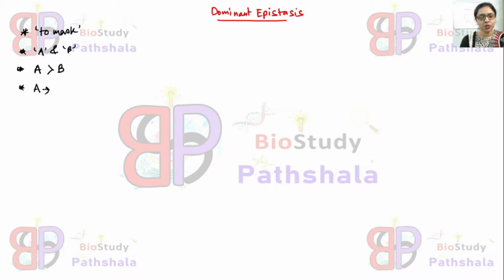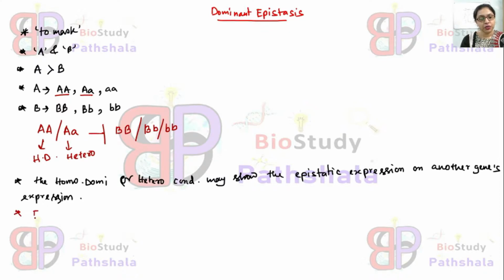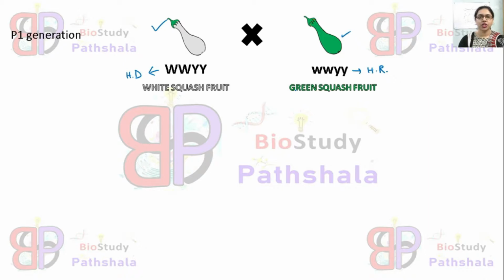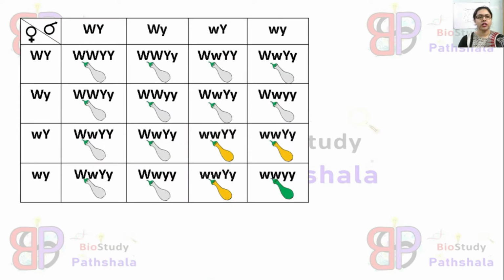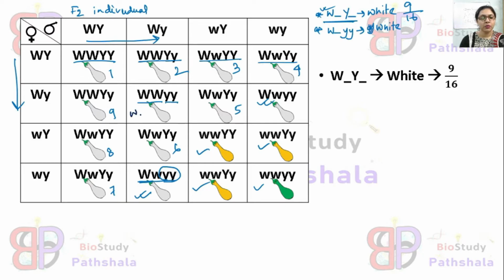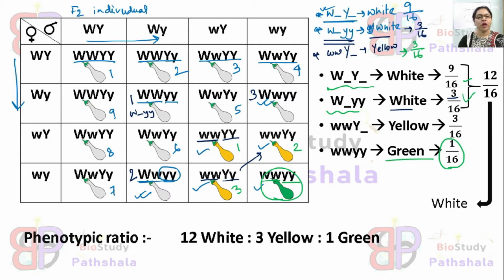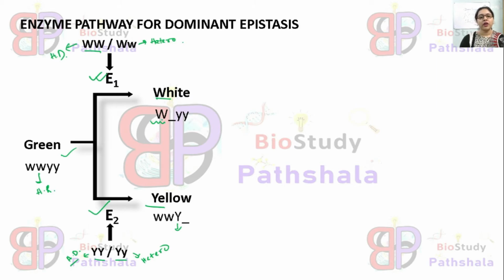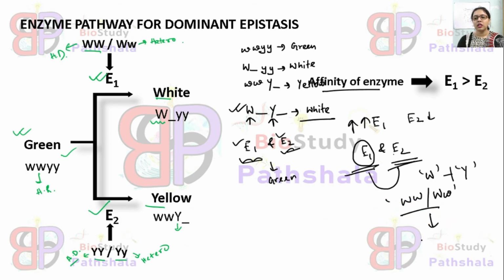Dominant Epistasis || Genetics || Life Sciences || Biology || BioSTudy Pathshala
Hello I'm Nilanjana Sarkar .. I've qualified GATE-XL (2020 & 2021 ) and GATE EY (2021) ..
I love to teach and make videos for you guys with a purpose just to help you and to build your basic concepts in these topics .. Hope my videos are helping you people .. You may leave your valuable feedback on comment section .. Do subscribe this channel and share these videos as your subscriptions and supports really mean a lot to me and encourage me to make more videos and to grow my channel .. If you want to contact with me you may mail on my mail ID ..

Here I conduct some MCQs sometime .. It the strength of this channel is increasing then I'll surely make more MCQ session on this telegram channel in daily basis .

Do share this video if it seems to be beneficial for you ,, and you may let me know if you have any preferences to learn .. I'll try my best to meet your requirements ..

I'm also available on UrbanPro and Superprof platform .. If anyone interested to take online tuition from me then do follow and send request .

আমি নীলাঞ্জনা সরকার | আমি GATE XL (2020 & 2021) এবং GATE EY (2021) Qualify করেছি | এই Video টি কেমন লাগলো সকলে জানাবেন Comment Boxএ | ভালো লাগলে Like করবেন | আপনাদের বন্ধু , ছোট , বড় সকলের সাথে Share  করবেন | যদি Channel  টিতে নতুন হন অবশ্যই Subscribe করবেন | এরকম আরো নতুন Video পেতে Channel টির সাথে যুক্ত থাকুন |

কিছু REFERENCE BOOKS এবং IMPORTANT INFORMATIONপাওয়ার জন্য আপনারা Telegram Channel টি Join করতে পারেন নিম্নোক্ত Link থেকে :

আপনারা Facebook ও এই Channel টিকে Follow করতে পারেন | নিচে Link দেওয়া হলো :

Channel টির Insta Handle  টি ও আপনারা Follow করতে পারেন নিচের Link থেকে :

LinkdIn এ এই Channel টির Follow  করার জন্য নিচের লিংক থেকে সরাসরি যেতে পারেন :

যদি আপনারা কেও আমার থেকে Biology ( 11 & 12 ) বা B.Sc. Botany ( Pass & Hons ) পড়ার জন্য আগ্রহি হন তবে আমাকে আপনারা UrbanPro এবং Superprof এই দুটি Platform এ  Follow করতে পারেন , request send করবেন || এছাড়া আপনারা আমাকে নিচে উল্লেখিত Mail ID তে Mail করতে পারেন ||